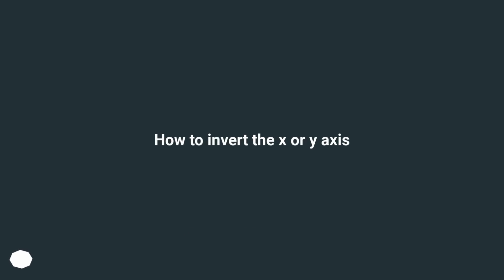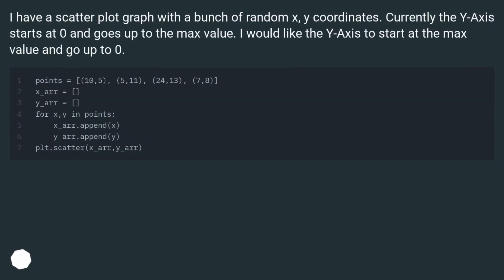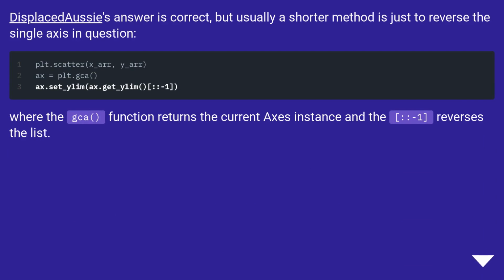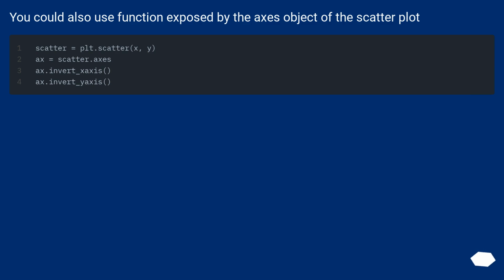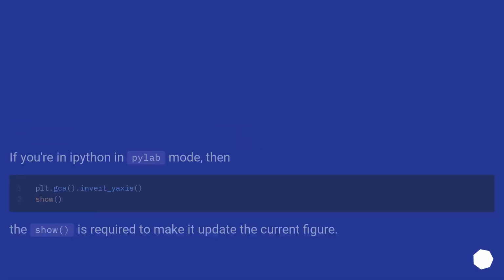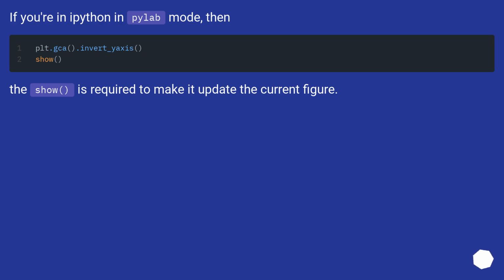How to invert the x or y axis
Chapters
00:00 Question
00:32 Accepted answer (Score 765)
00:49 Answer 2 (Score 87)
01:15 Answer 3 (Score 49)
01:31 Answer 4 (Score 23)
01:48 Thank you